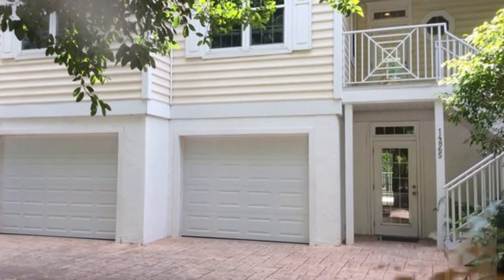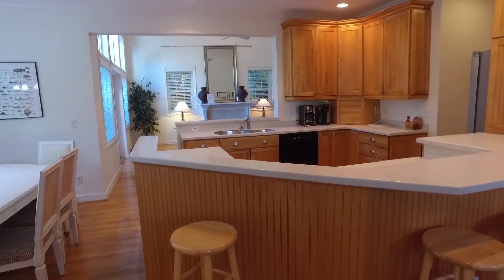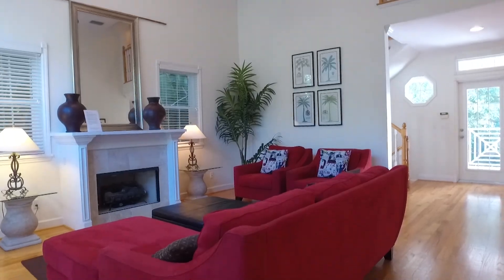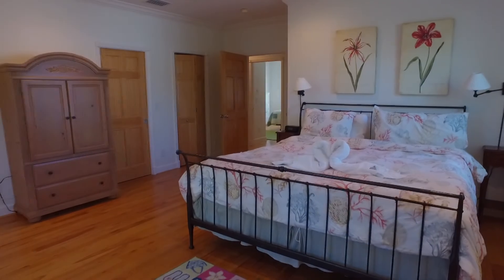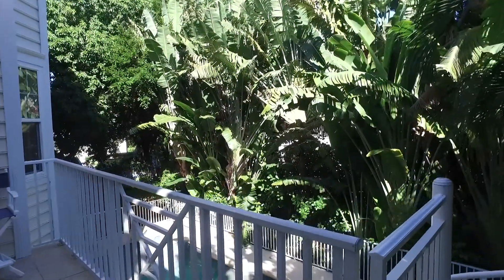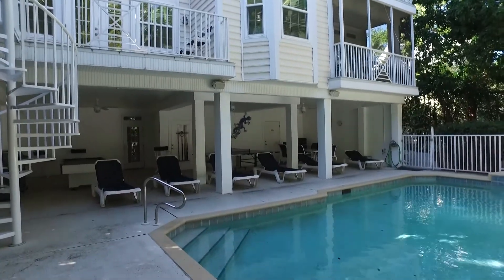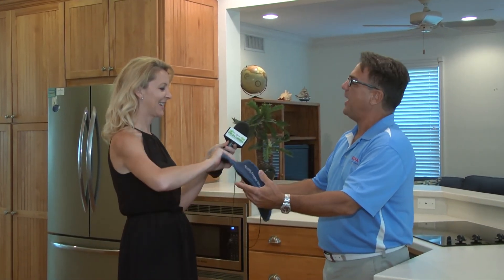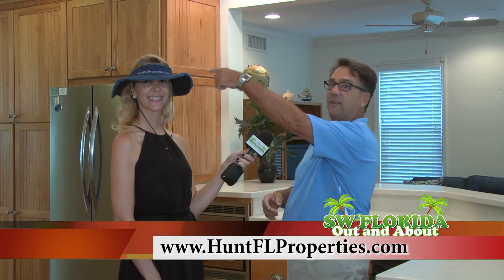John Hunt Real Estate